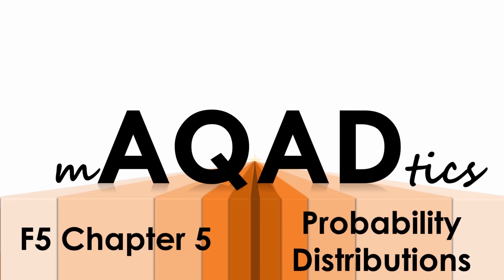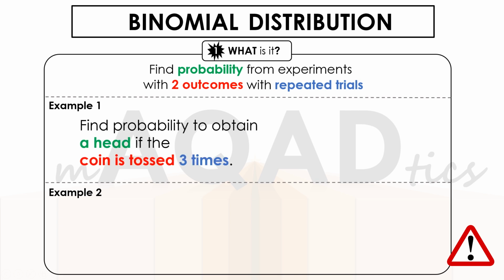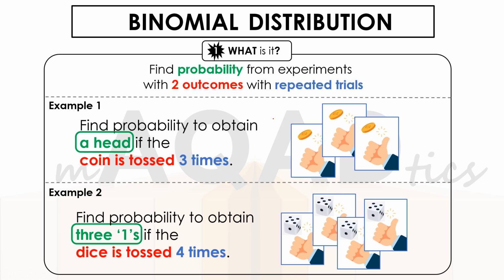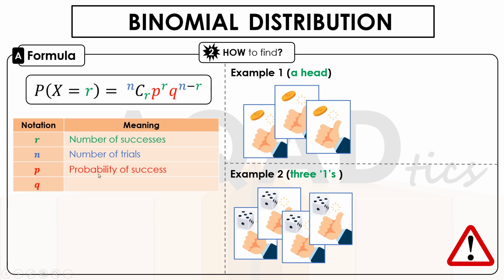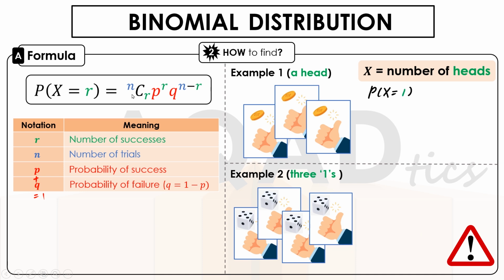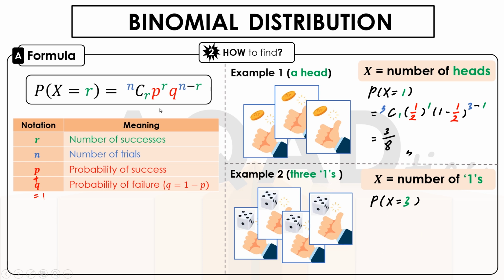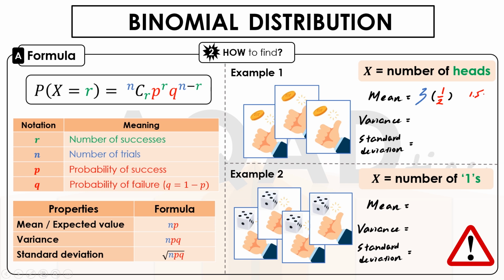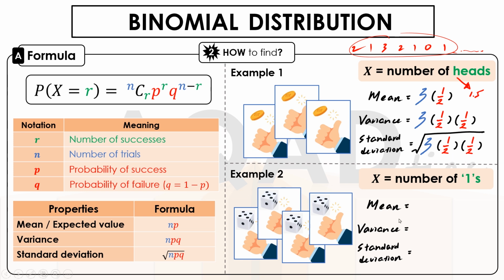Lesson 16: BINOMIAL DISTRIBUTIONS [PART 1] | SPM Add Maths | F5 Chapter 5 Probability Distributions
'ALL you need to know on...' BINOMIAL DISTRIBUTION! What is it and how do we find probability? [Form 5 Chapter 5 Probability Distributions]

Timestamp:
0:00 Intro
0:09 What are probability distributions?
0:40 What are binomial distributions?
1:05 Example 1
1:30 Example 2

2:42 Intro to Formula
3:47 Example 1
5:18 Example 2

6:13 Mean, variance and standard deviation
6:24 Example 1
7:52 Example 2